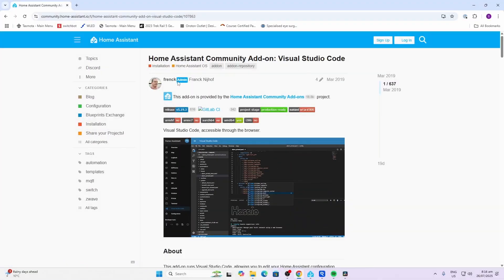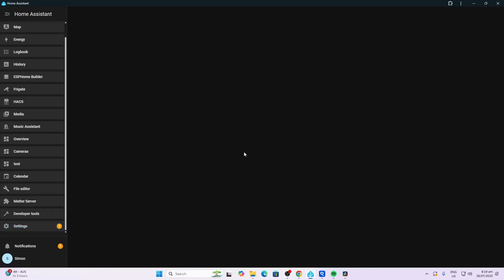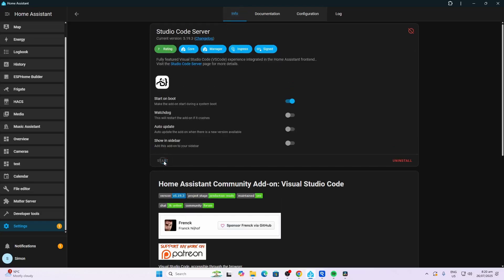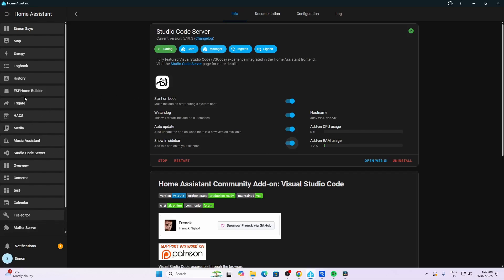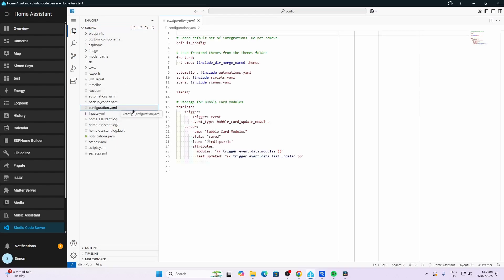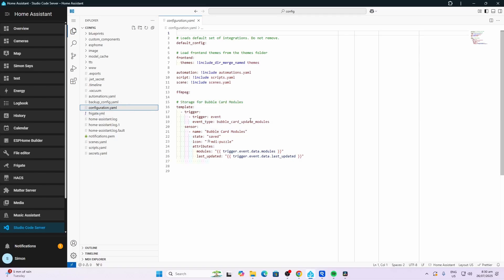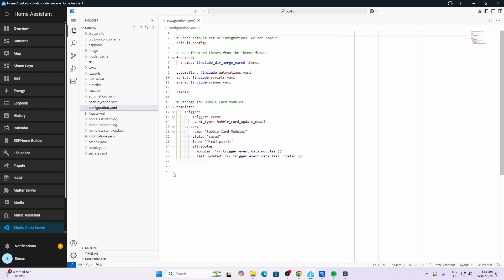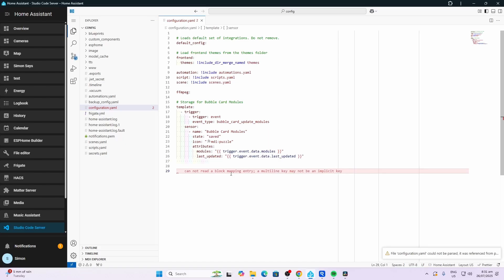How to Install Studio Code Server for Home Assistant in 2025